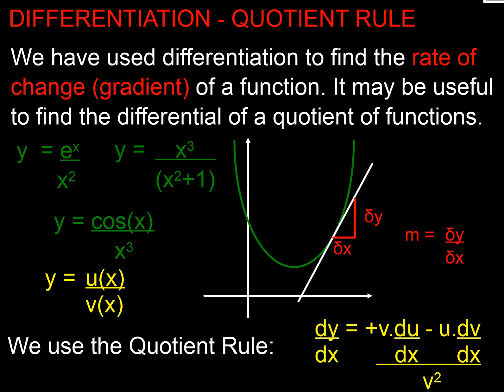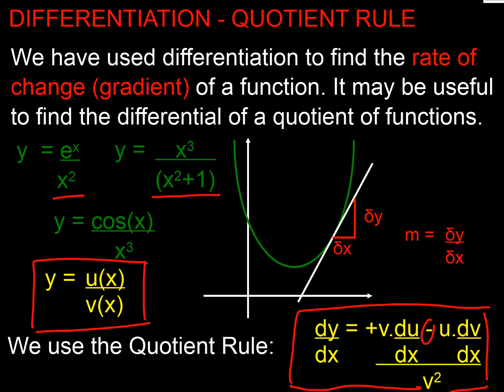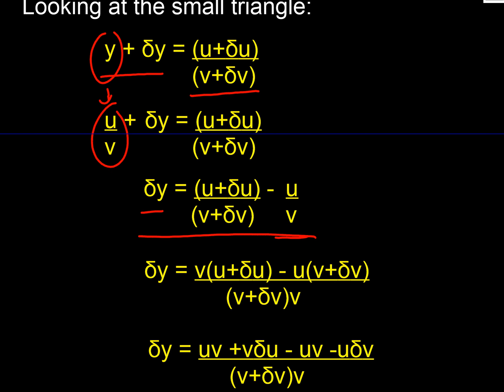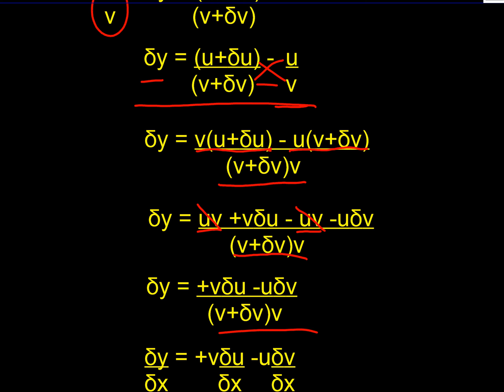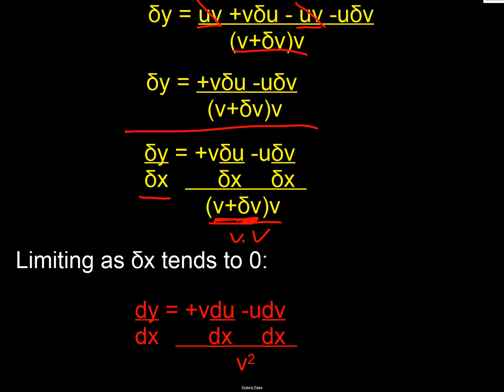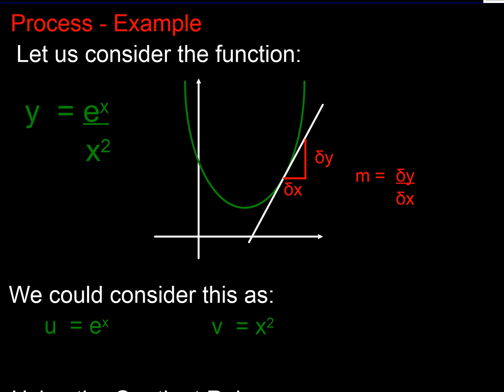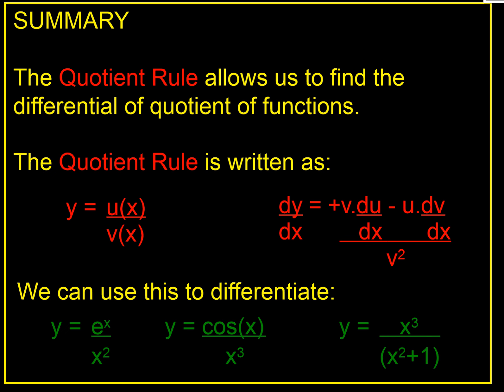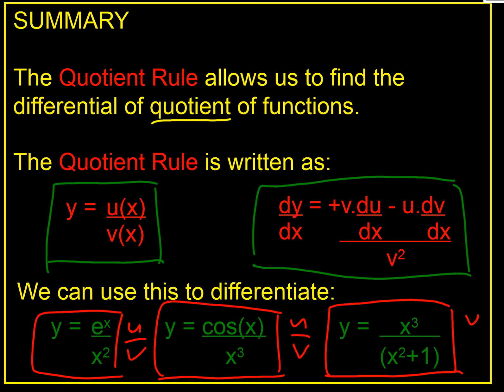DIFFERENTIATION - THE QUOTIENT RULE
A demonstration of Quotient Rule  and its use.